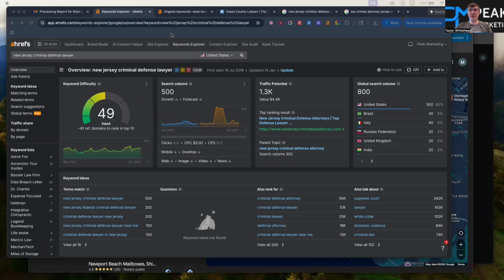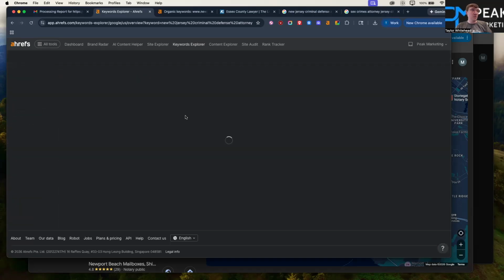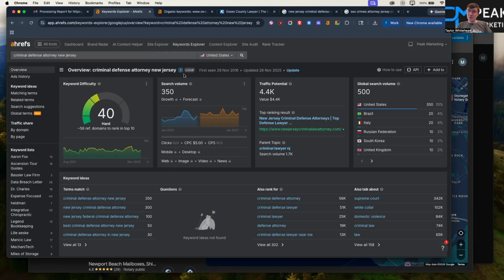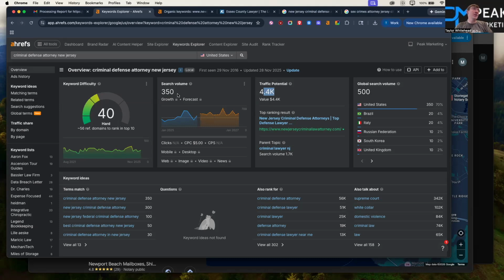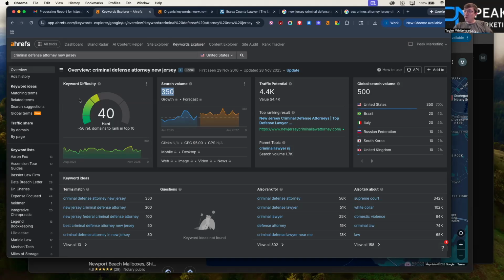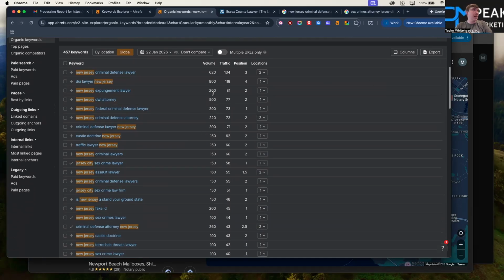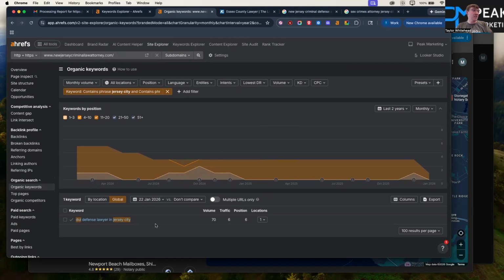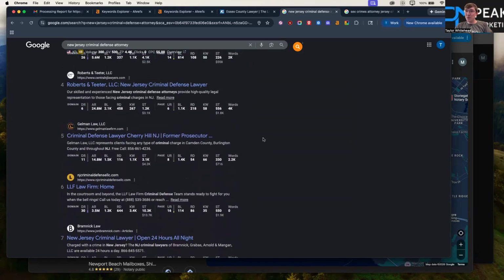Keyword Research for Lawyers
Learn how to do keyword research well for your law firm and the best strategies to use for your specific situation.